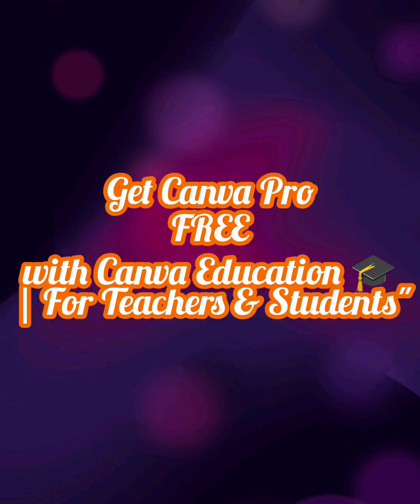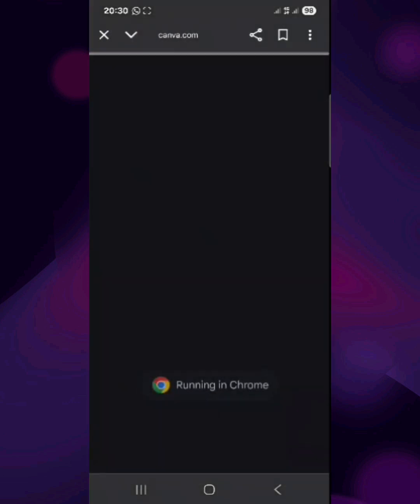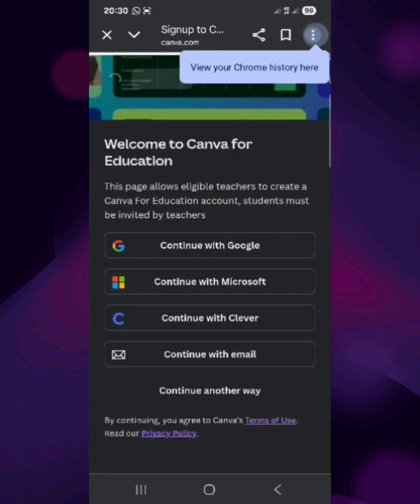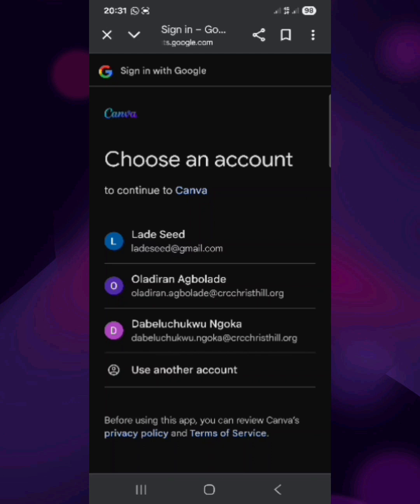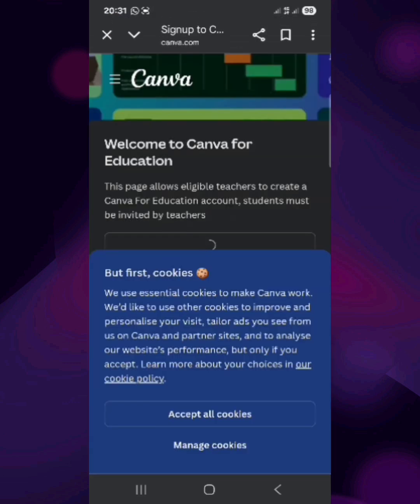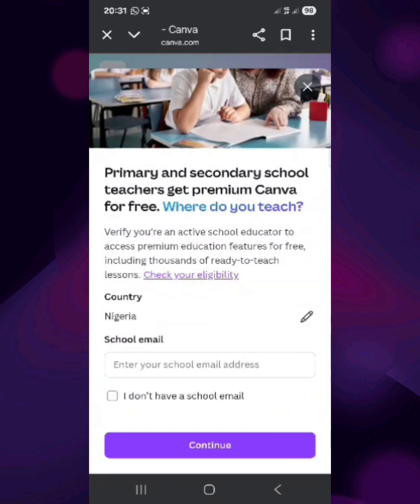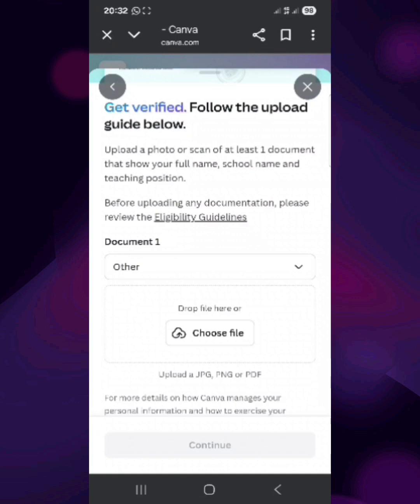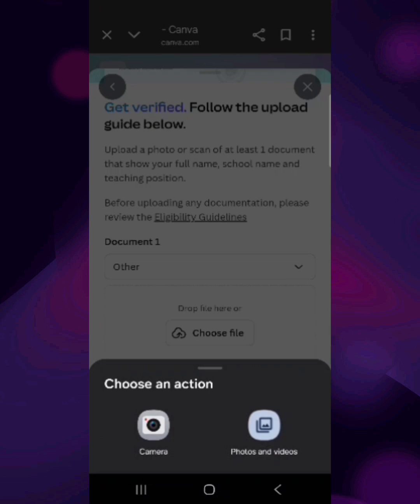Get Canva Pro FREE with Canva Education 🎓 | For Teachers & Students"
🎓 Want to unlock Canva Education for FREE in 2025?
In this step-by-step tutorial, I’ll show you exactly how students, teachers, and schools can access Canva Education and enjoy all the Canva Pro features at no cost.
👉 With Canva Education, you get:
✅ 100% FREE access to premium Canva Pro tools
✅ Millions of templates, graphics & stock photos
✅ Easy collaboration for classrooms & teams
✅ Perfect for online teaching, assignments & projects
💡 Whether you’re a student, teacher, or running a classroom, this guide will help you claim your free Canva Education account today!
canva Education free
canva Pro free for students
Canva free for teachers
How to get Canva Pro for free
Canva for education tutorial
Canva Pro free account
Canva student free
Canva teacher free
Canva tips and tricks